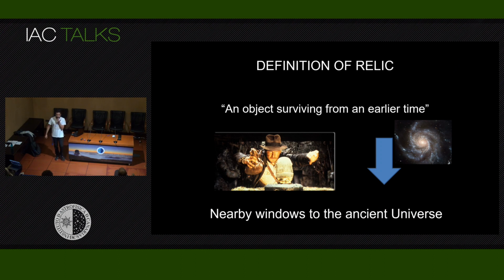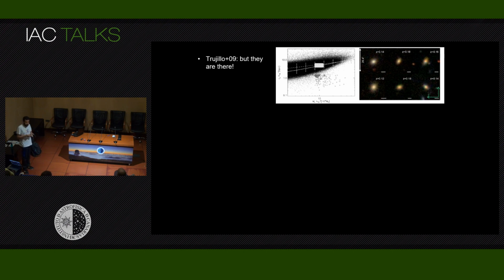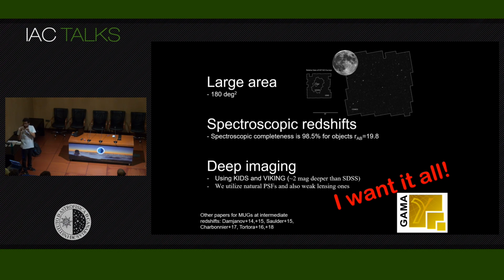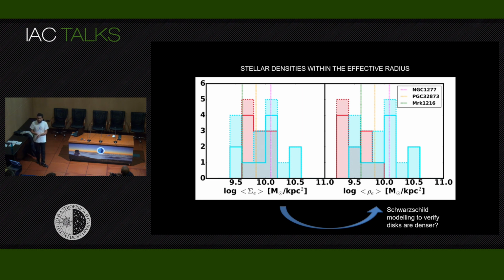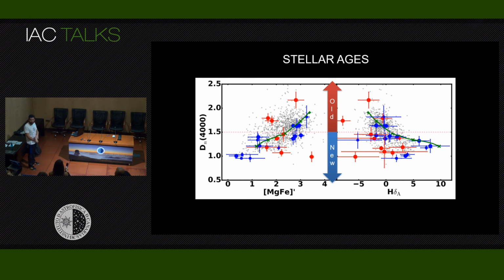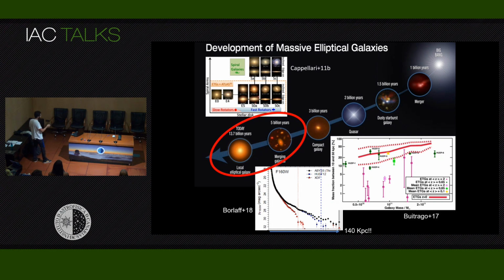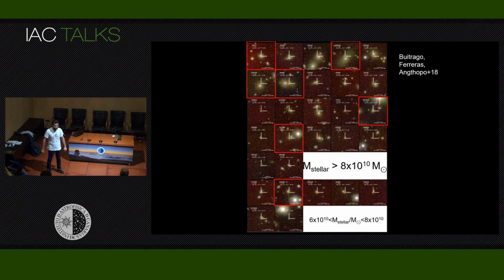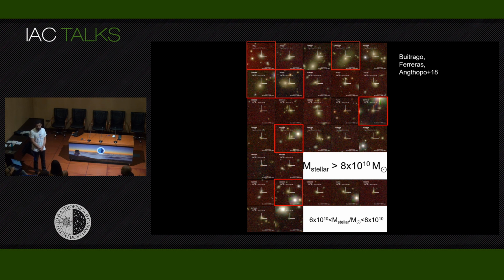Indiana Jones and where to find relic galaxies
Talk by  Fernando Buitrago  (Institute of Astrophysics and Space Sciences (IA))
Given at the Instituto de Astrofísica de Canarias on November 28th, 2018 10:30 AM

There are galaxies that remain untouched since the ancient Universe. These unique objects, the so-called relic galaxies, are several times more massive than our Milky Way but with much smaller sizes, and containing very old (gt10 Gyr) stellar populations. For the very few of them already found and analysed (most of them by our IAC colleagues), they seem to host "too heavy" central super massive black holes, also displaying an overabundance of low mass versus high mass stars and retaining their primeval morphologies and kinematics. How did they survive until the present day? Simulations predict that they reside in galaxy overdensities whose large internal random motions prevent galaxies from merging. However, we have not yet determined observationally neither the environments these galaxies inhabit nor how many there are (their number densities). We make use of the GAMA survey, that allows us to conduct a complete census of this elusive galaxy population, because of its large area and spectroscopic completeness. After inspecting 180 square degrees of the sky using the deepest photometric images available, we identified 29 massive ultracompact galaxies in the nearby Universe (0.02 lt z lt 0.3), that are true windows to the ancient Universe. I will present the first paper about this exceptional sample, describing their properties andhighlighting the fact that while some galaxies seem to be satellitesof bigger objects, others are not located in clusters, at odds with the theoretical expectations.